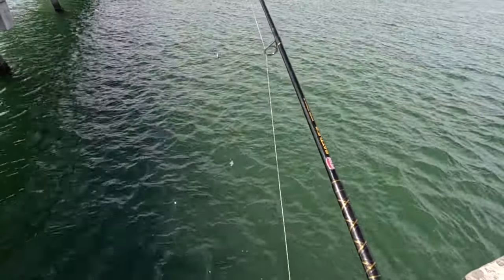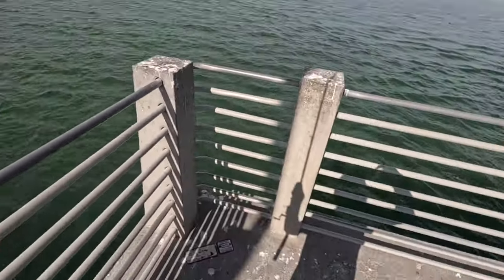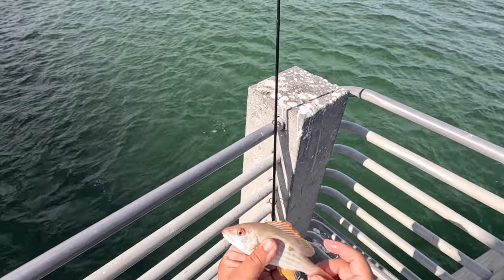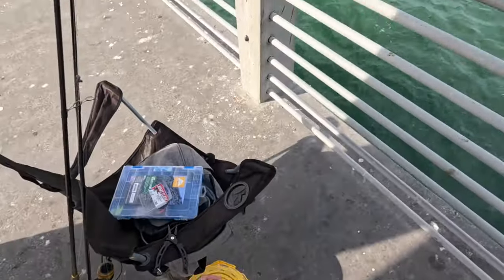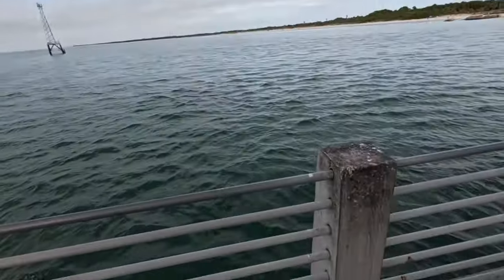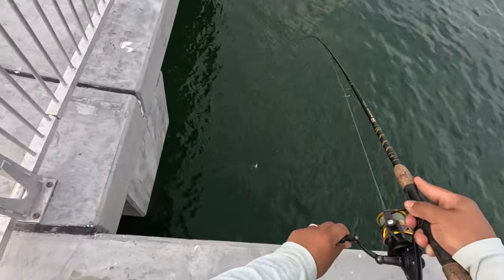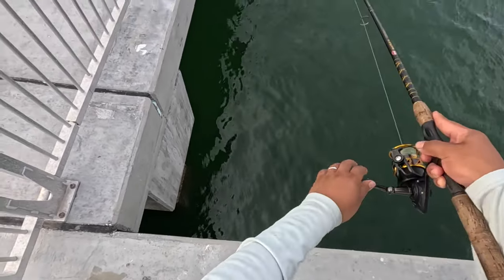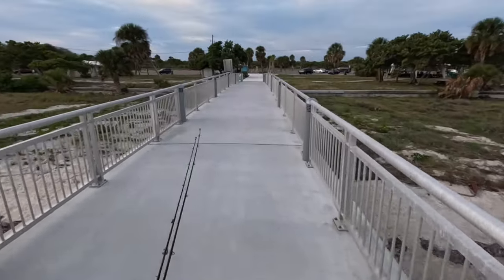Fishing For WHATEVER BITES When The PARK RANGER Was Called! Fort Desoto Pier Fishing With Cutbait!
WHATS UP GUYS YOUR BOY JFISHY CHECKING IN AGAIN!

Well guys I finally made it out to fort desoto again and let’s just say it’s always a great day when you catch a new species! Tune in to see what it was and also the park rangers got called out to handle a situation!

I HOPE YOU GUYS ENJOY IT AS MUCH AS I DID 😅

Also any RECIPES or TIPS comment them down BELOW‼️‼️

I really appreciate everyone who’s been interacting with my channel it honestly means the world to me if you guys view my videos‼️

ALSO GUYS DONT FORGET TO STAY POSITIVE AND HAVE A BLESSED WEEK‼️ See y’all next week, PEACE ✌️‼️

Gear:
Penn Wrath Rod 6’6” (Medium Light)
Penn Wrath Reel 2500

Penn Battle 3 4000 Reel
Penn Battle 3 Rod 7’ (Medium)

Penn Battle 3 3000 Reel
Penn Battle 3 Rod 7’ (Medium Light)

Carolina Rig:
20 pound monofilament line
Size 2 J Hook
1/2 oz Egg Sinker

1/4 Oz Chartreuse Wiggler (Pompano Jig)
3/8 Oz Pink/White Wiggler(Pompano Jig)
3/8 Oz Chartreuse/White Wiggler (pompano jig with pink teaser)